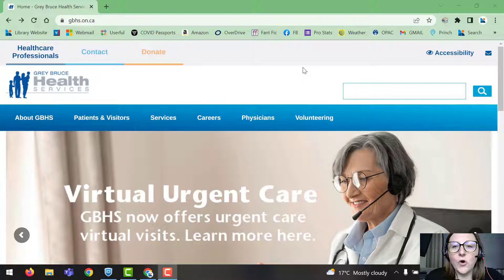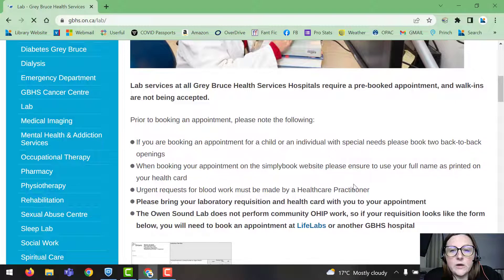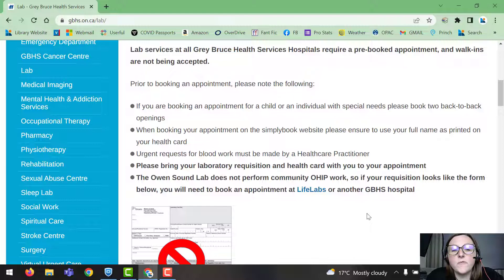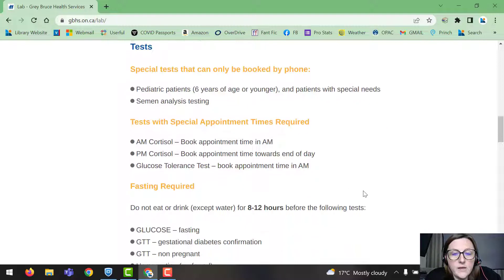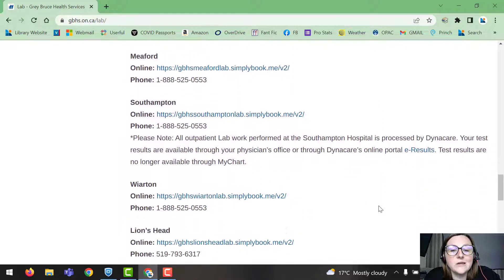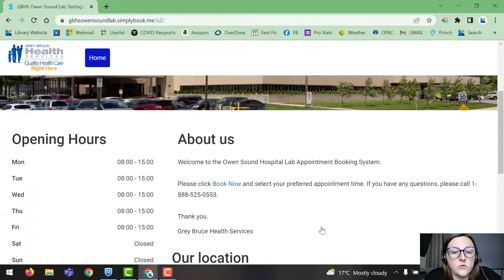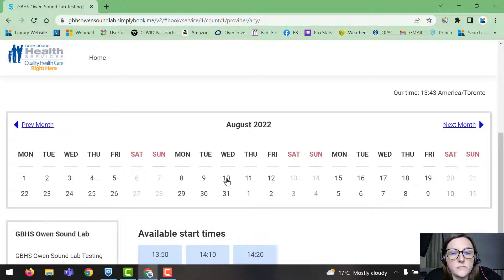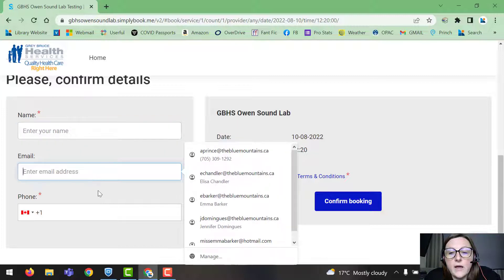Book Lab Appointments with Grey Bruce Health Services | Wired Wednesdays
In this video, Ashley will walk you through booking a Lab appointment at hospitals in Grey Bruce.

Don't forget! Ashley will be live at 1:00pm on Facebook to answer your tech help questions and talk about library services.